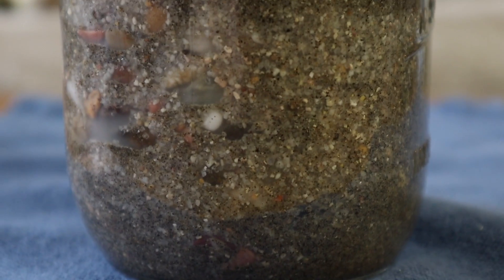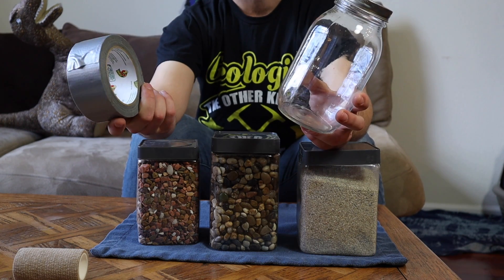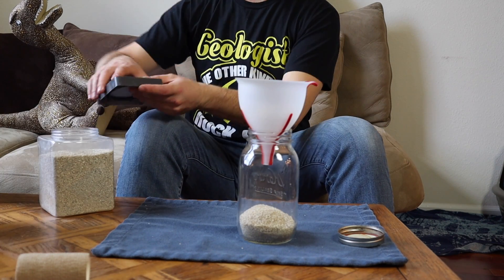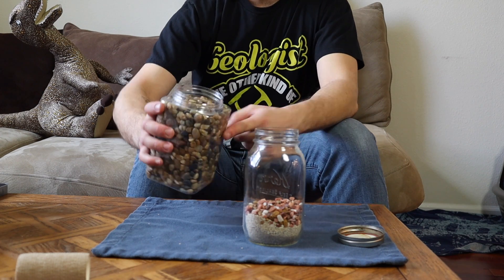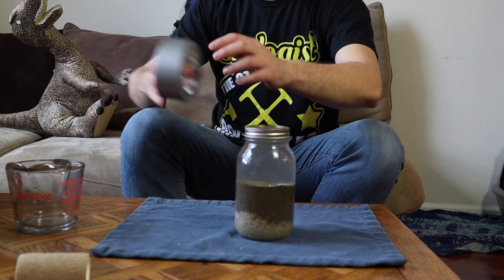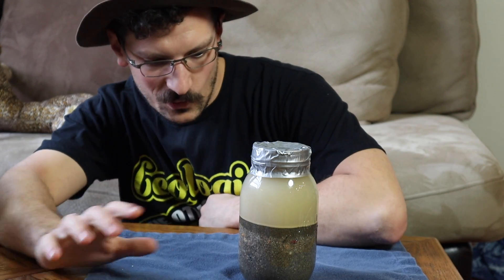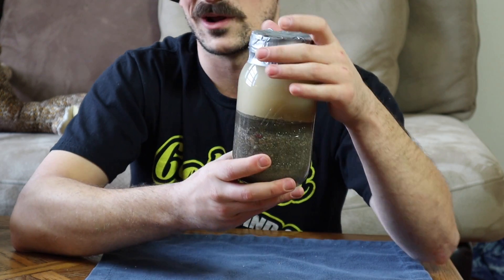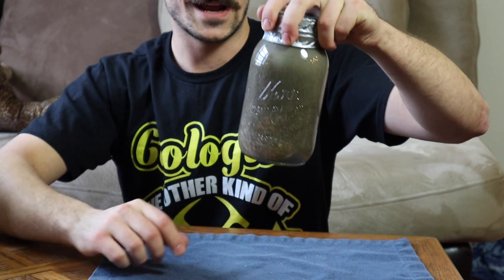Make your own Sediment Jar!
Sediment jars are great DIY project that shows how sedimentary rocks can form! Once completed it will showcase how fining up sequences form, which are a very common geological feature!